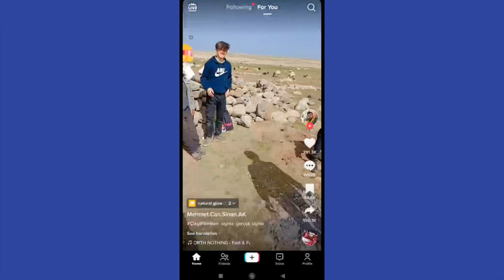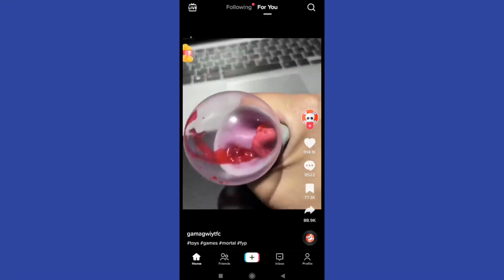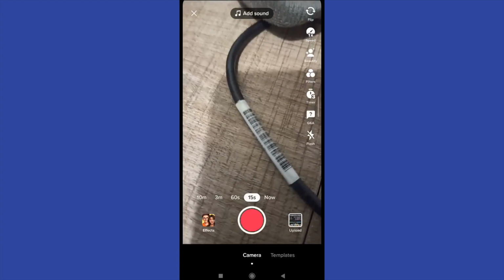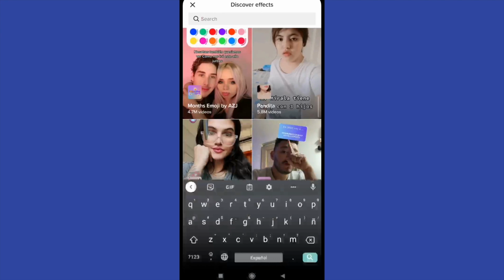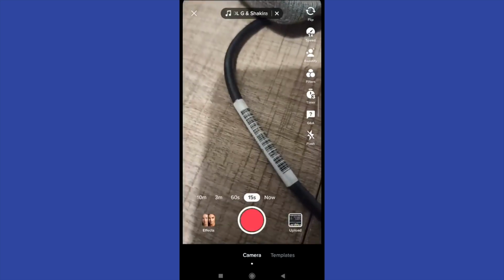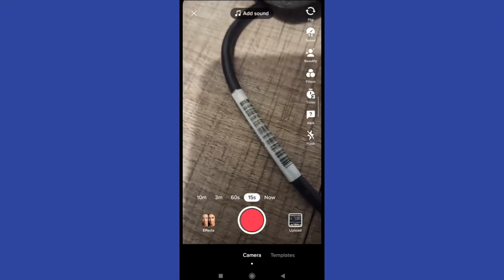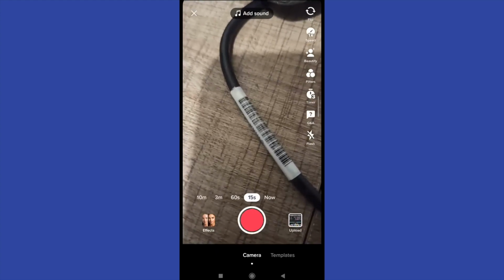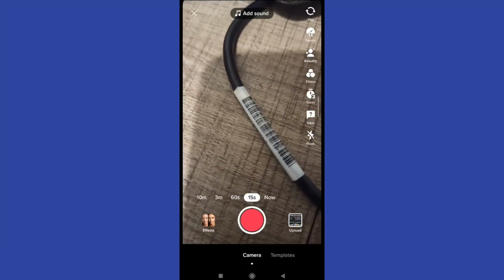How to Set NEW Bold Glamour Filter (2023)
In this video I'll show you How to Set NEW Bold Glamour Filter (2023) . The method is very simple and clearly described in the video. Follow all of the steps and succesfully solve your problem!